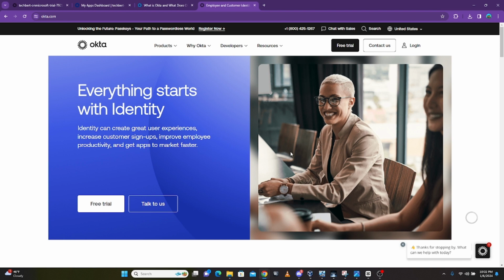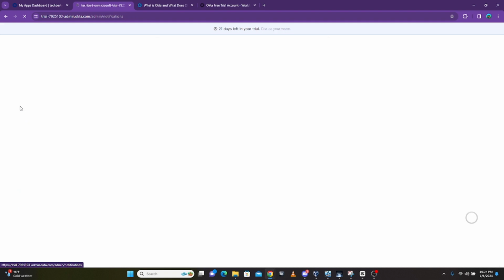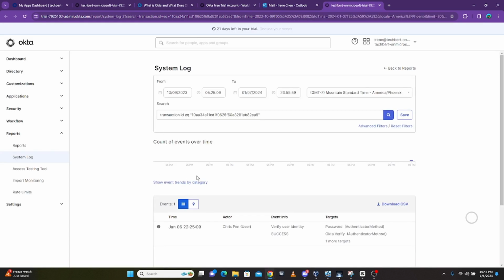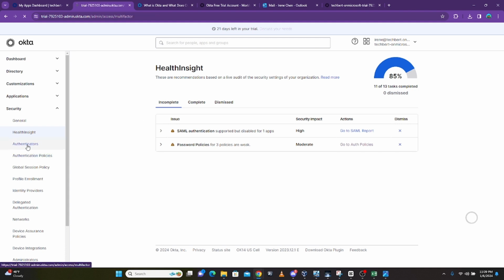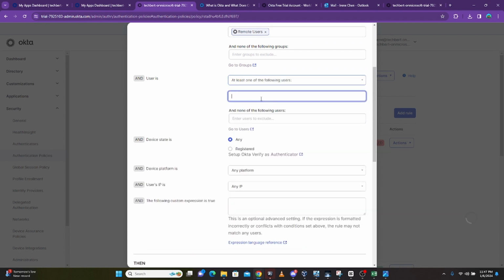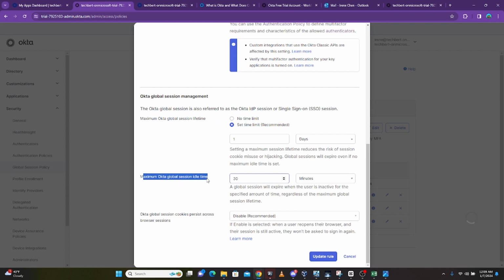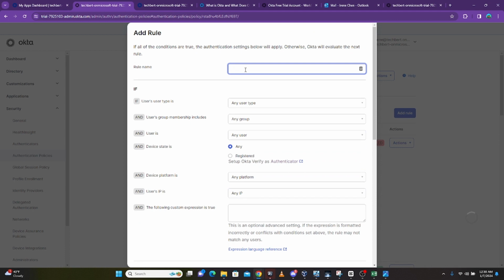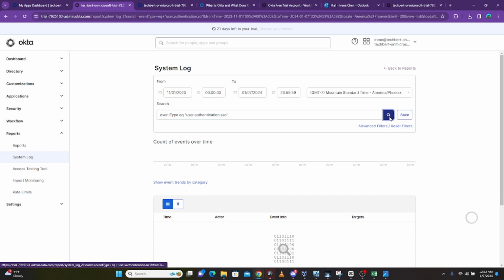OKTA FOR CYBERSECURITY PROFESSIONALS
In this video, I talked about the OKTA architecture, the okta security, and how to implement security policies on Okta.